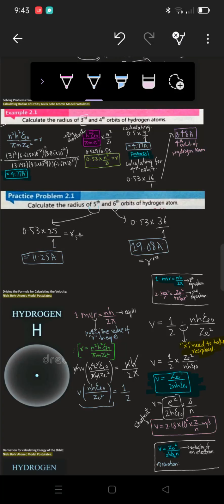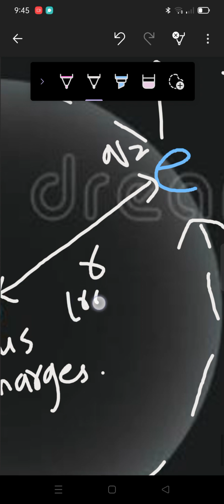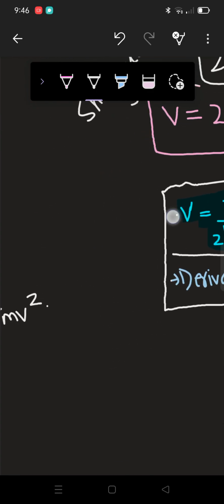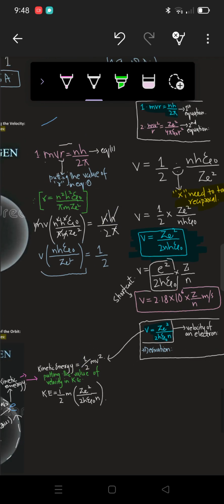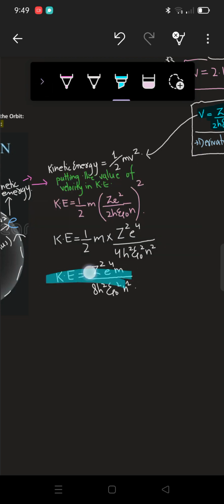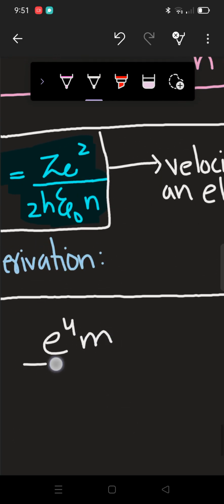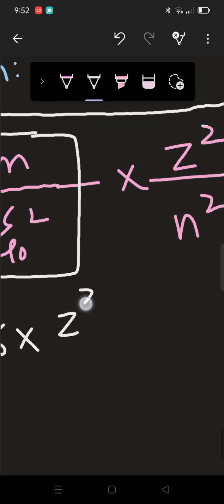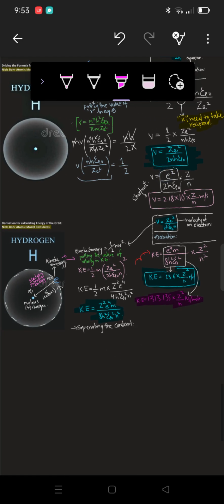DRIVING THE FORMULA FOR CALCULATING THE K.E OF ORBIT || ATOMIC STRUCTURE || CHEMISTRY 11 || NCERT